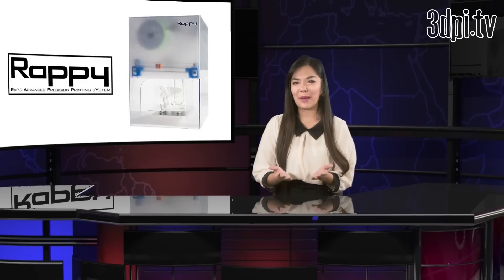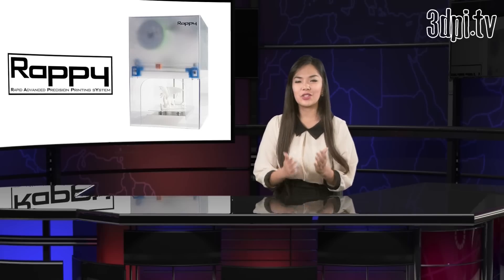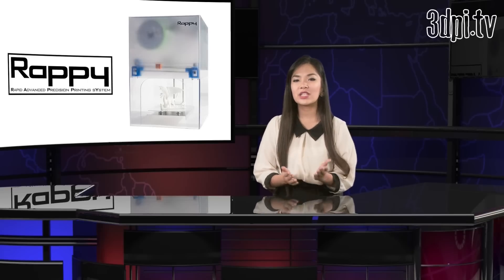Robots and Drones Use Brushed DC motors So Why Not 3D Printers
Transcript: In the world of makers and 3D printing everyone can use his or her own expertise to improve on the design, functionality and inner workings of the machines.
As an engineer you would work on how the machine works: specifically on how its engines function.
If you are a robotics engineer you would work on how software and electronics can make those engines, that is the motors, work better.
That is the idea behind RAPPY (Rapid Advanced Precision Printing sYstem), a Kickstarter project by Stellamove Inc. for a low-cost-high-resolution machine that uses a new, sophisticated position feedback system to control its brushed DC motors.
According to the project's creators, a team of software, manufacturing and robotics experts, it is possible to drastically cut costs, size and weight, while increasing energy efficiency, by using brushed DC motors instead of the brush-less DC  stepper motors used in most FDM/FFF 3D printers.
In fact, according to Dynetic Systems, the brushless DC motors also have higher costs of construction, require more expensive controls and need and an electric controller to keep on running.
If the $100,000 KS campaign goal is achieved, the system will ship in July, fully assembled, for $699 plus tax to the first backers.
Other advantages include automatic leveling of the extruder, the possibility of using it for 2D plotting, and a smart, magnetic bed plate.
Still, if Stellamove's promise will be fulfilled, its greatest advantage will be a drastic reduction in the ticket to enter the magical -- or rather, technical -- world of 3D printing.